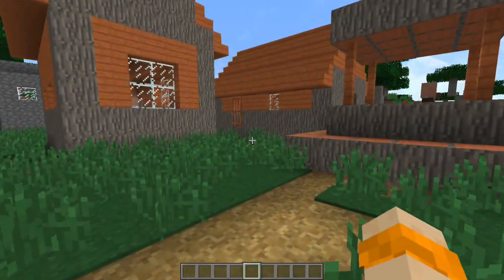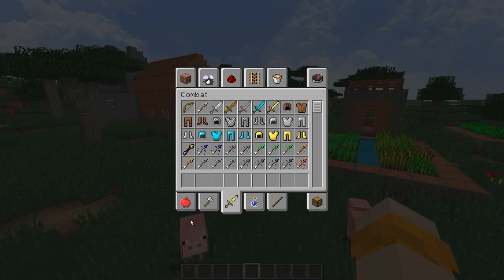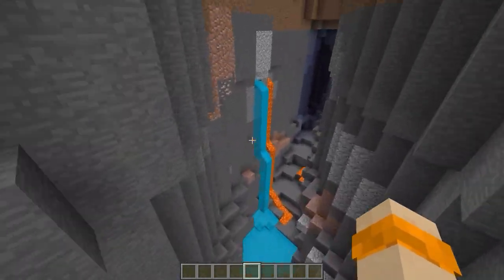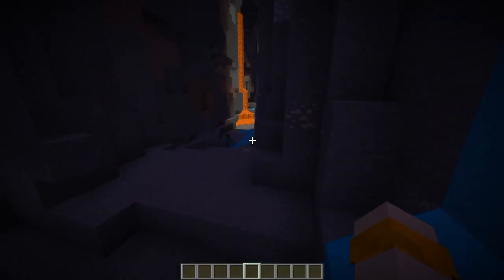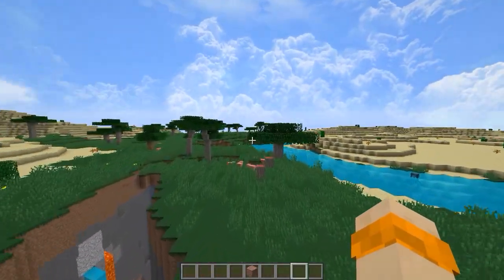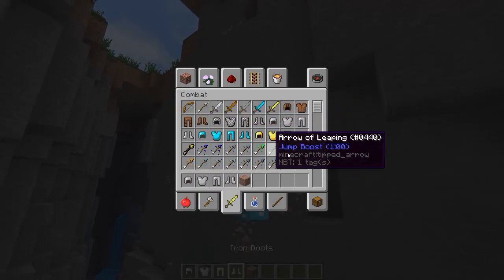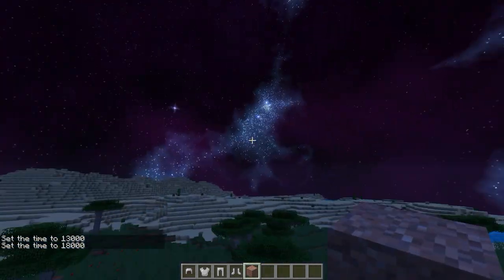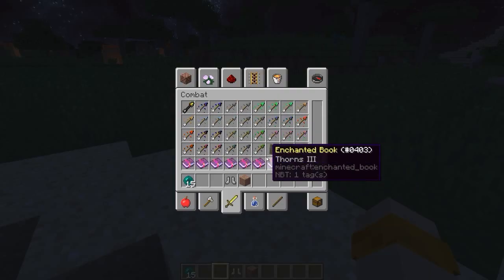Tommy's Smooth AF Pack, Bruh (1.7/1.8/1.9/1.10/1.11 Compatible PVP/UHC Resource Pack!)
Shoutout to @SpyroJkash on twitter for helping out :D